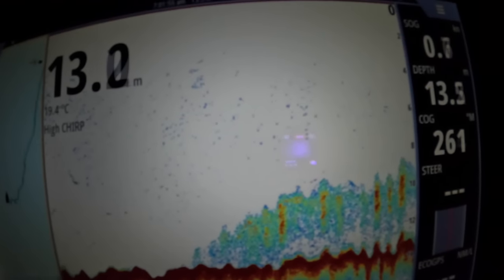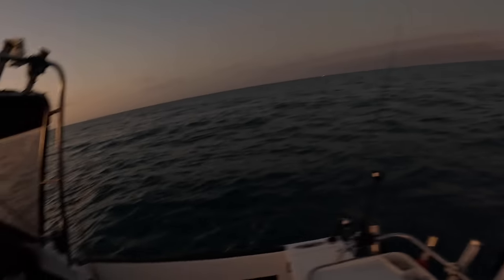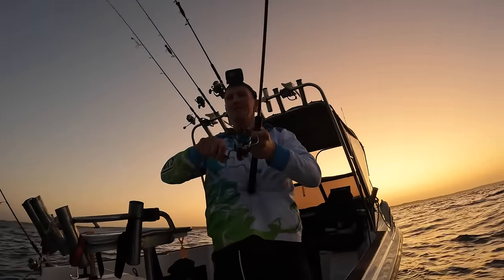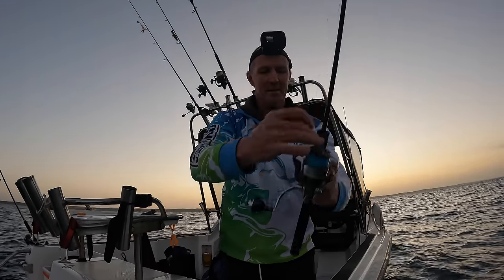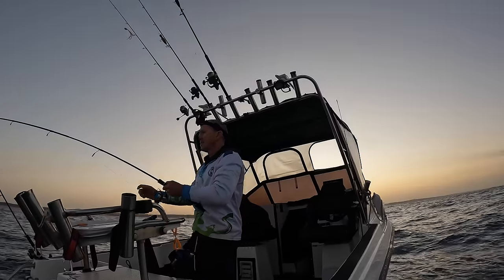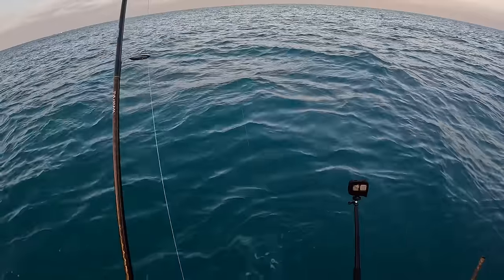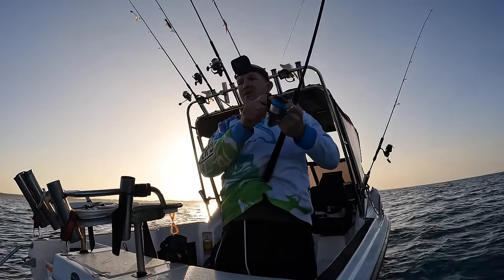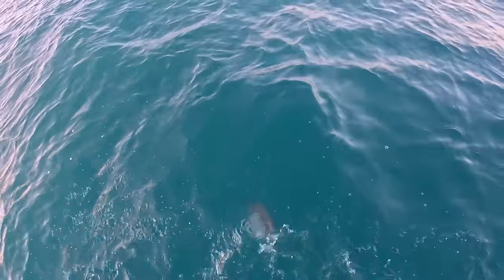Find THIS! Find FISH!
Its the basic fundamental of fishing, find the fish? but where will the fish be hiding, Scotty finds a school of active bait and sets about catching himself a feed.